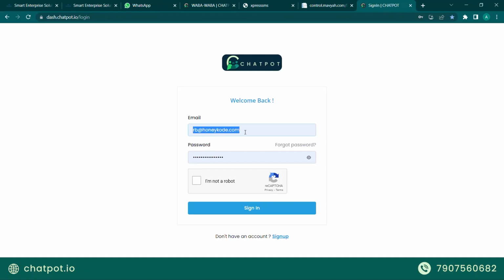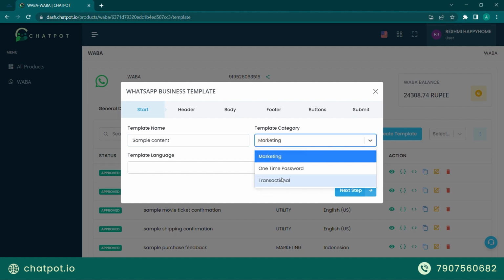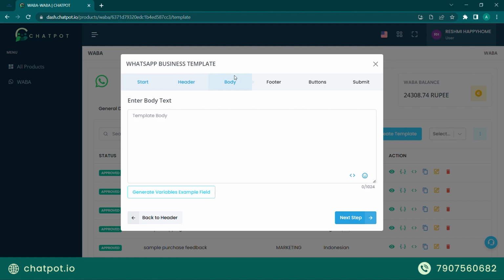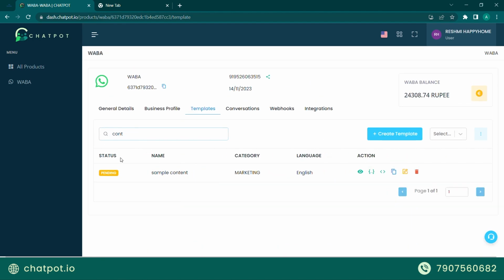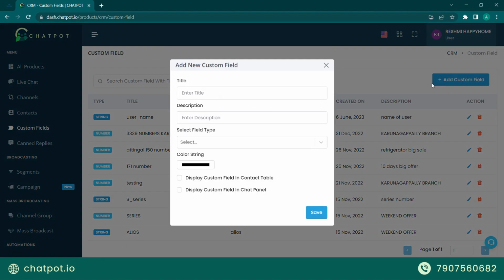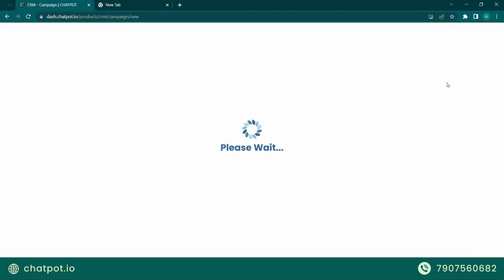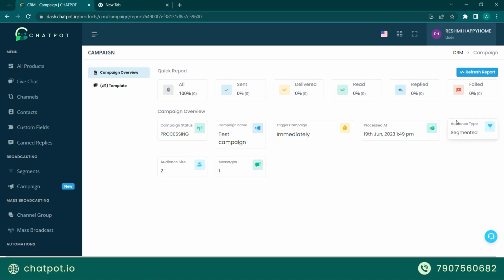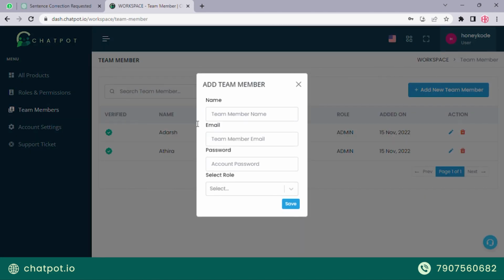A Brief Explanation About Chatpot